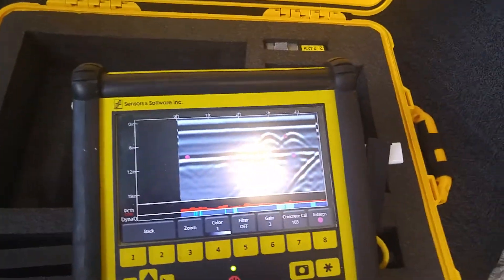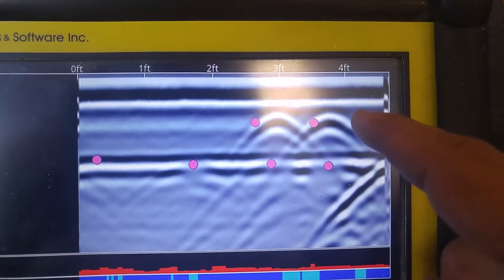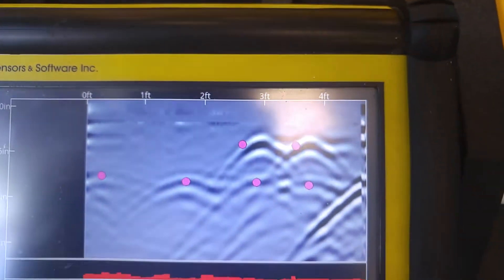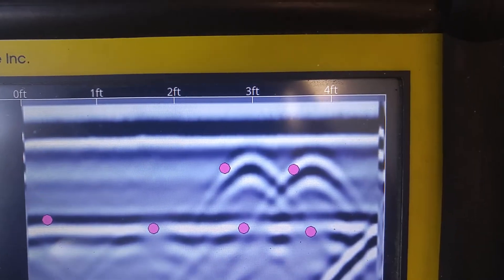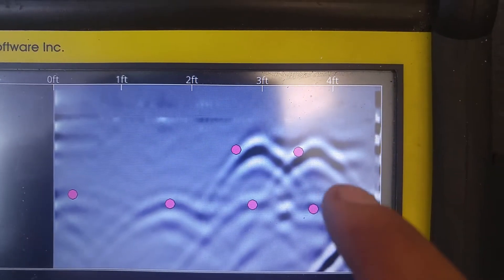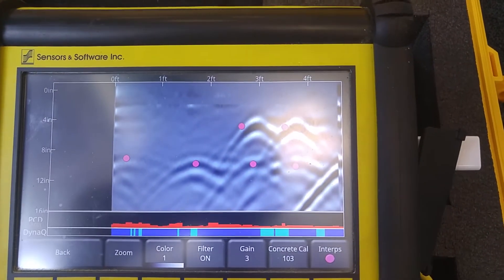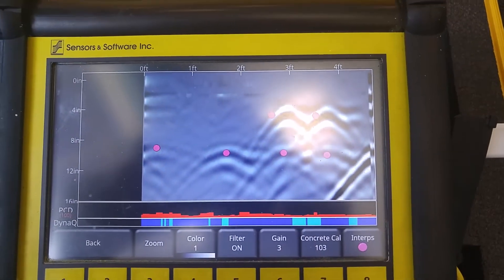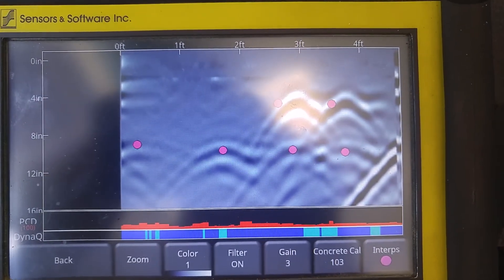Background Filter for GPR - An Example Gone RIGHT!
Filtering your GPR (Ground Penetrating Radar) data can help enhance your ability to identify and interpret targets of interest, or, it can destroy your ability to see targets of interest. Practitioners must be careful when applying filters so they do not remove targets from the data set. One way to make sure that targets of interest are not being removed is to compare your data to its previous version after EVERY SINGLE processing step.

In this video, I show an example of a background filter that helped illuminate reinforcements in a concrete wall. At first, the reinforcements were obstructed by another signal, but after removing the horizontal obstructing response the reinforcements could be clearly delineated.

If you are unfamiliar with using filters for GPR data, then check out some previous videos: